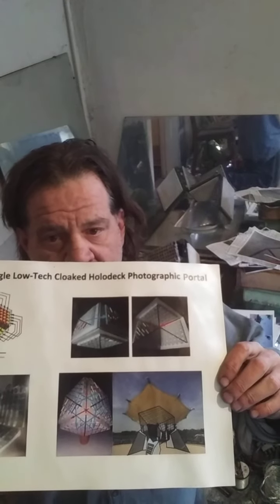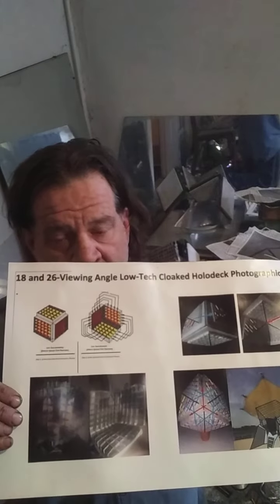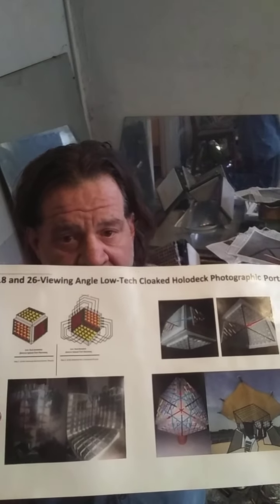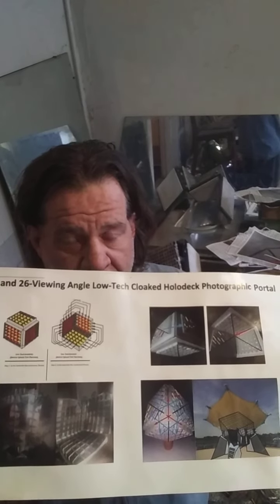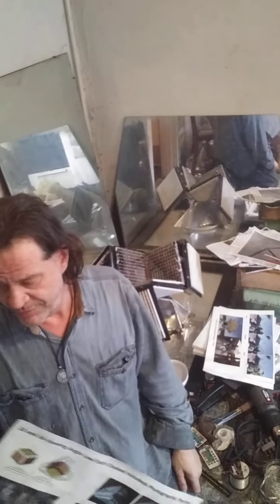Invisibility/(Holodeck/Hologram): The 3 basic components of a hidden portal in our visual reality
For Photographic Portals, 1 set of images, copied 2 times, produce the 3 effects of an exterior photographic invisibility and interior photographic backdrop holodeck/photographic foreground hologram, that would appear to float untethered to the walls of this interior backdrop holodeck scenery!!!😁

There is also the 1-2-3 coincidence of the 26 maximally-filled viewing angles of a cube or box, as my Photographic Portal model exists in: 1 image for each of the 6 faces, 2 images for each of the 12 edge-on views and 3 images for the 8 corner-angle views. 1 set of 54 images altogether, copied 2 times, for a 26-viewing angle seamless display of all 3 invisibility/holodeck/hologram effects of a Photographic Portal.🤓

I liken this model to either the world's worst 3-D jigsaw puzzle!!!😭or in a positive light: the world's best and most complete photographic diorama of the intersection of our visual reality!!🤘😝

I wish people would see that my photographic ideas are somewhat just as easily applicable to a high-tech televisual optic form in Televisual Portals. But it wouldn't be a pseudo-correspondence as would necessarily need to be between two Photographic Portals, but an actual real televisual correspondence between the Televisual Portals which can be displayed in their photographic essence on a low-tech level.😕

It's become impossible to work on my model anymore with all of the distractions around my house and lack of concentration and alone time. Plus, on such a small size, no one besides myself would probably appreciate the effects, which would be better displayed with much more cubical cell resolution on a large scale. 😞

Conclusion:

Invisibility/(Holodeck/Hologram) for the 3 visual effects of Photographic and Televisual Portals.

How might these real and provable insights alter my proposed, amended Invisible/Holographic Principle? An Invisible/Dual-Holographic Principle?🤔